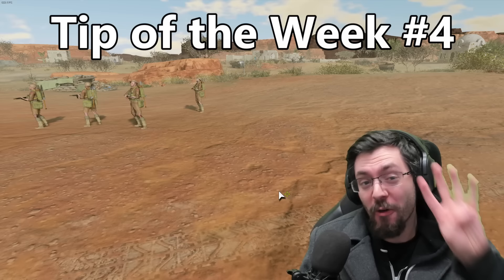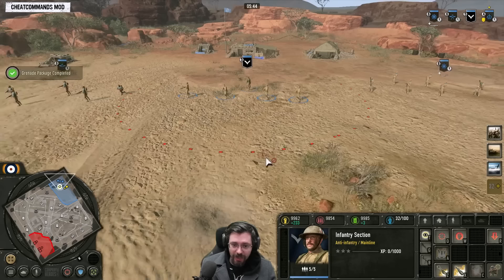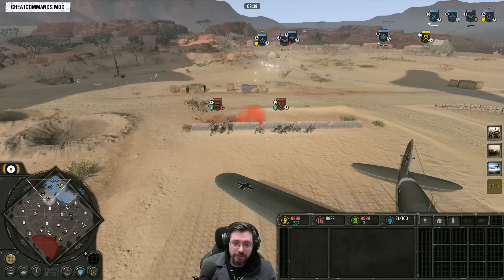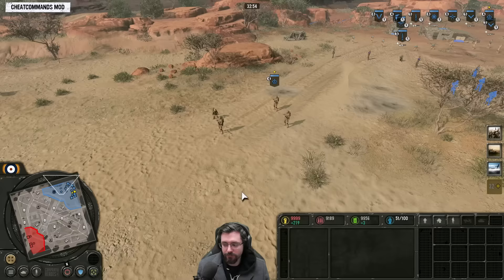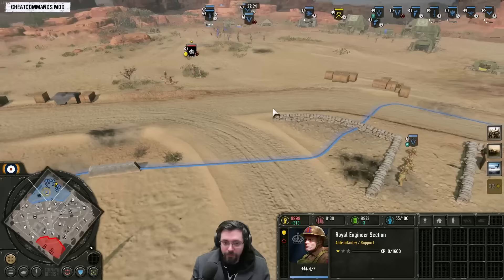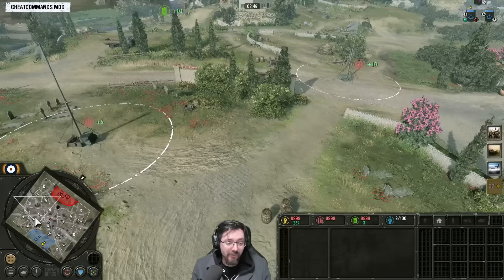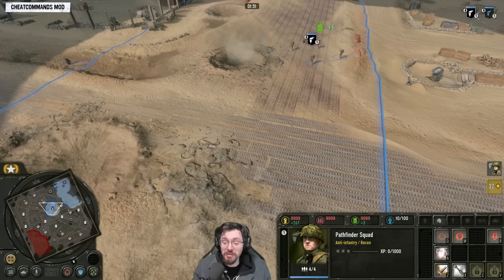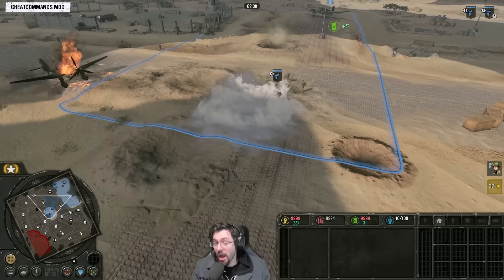How to Use Grenades #4 - Company of Heroes 3 - Tip of the Week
In the forth tip of the week I discuss how to effectively use grenades in Company of Heroes 3 along with artillery flares and standard flares. I hope you find this useful.

Want to purchase CoH3 and other games cheaper than Steam while also supporting Hans' content and the devs? Thanks in advance!